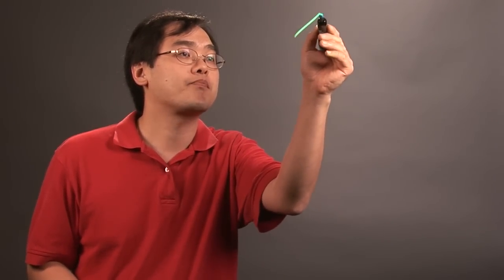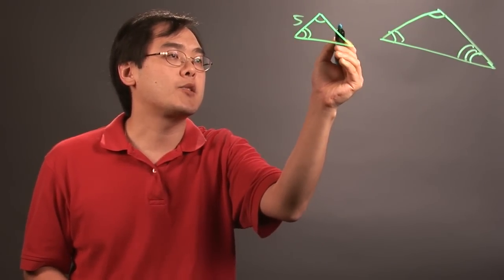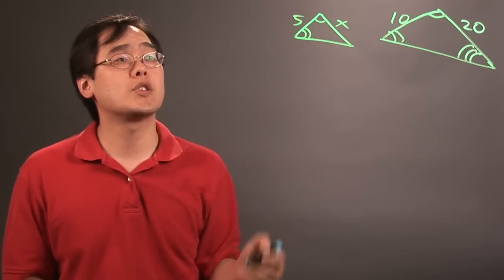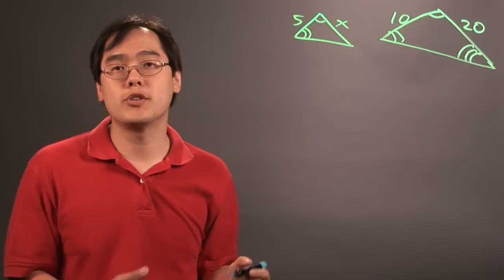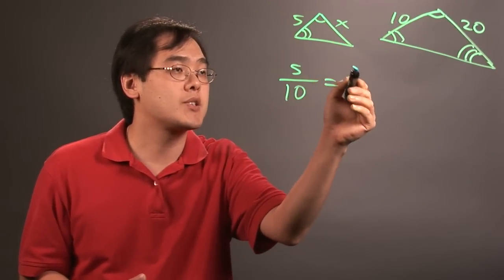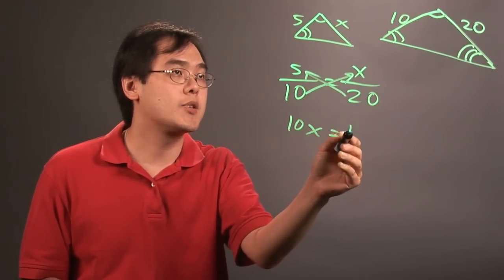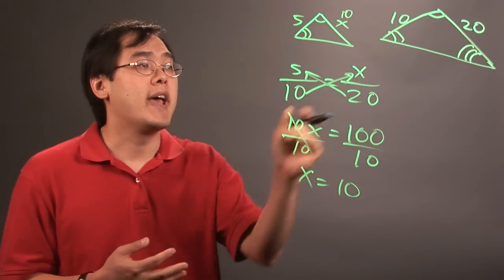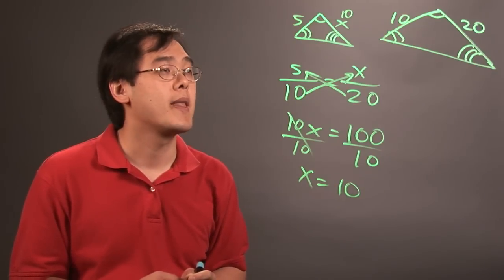How to Use Proportions When Checking Similarity : Number Theory Education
Checking similarity sometimes requires you to use proportions when completing a problem. Use proportions when checking similarity with help from a longtime mathematics educator in this free video clip.